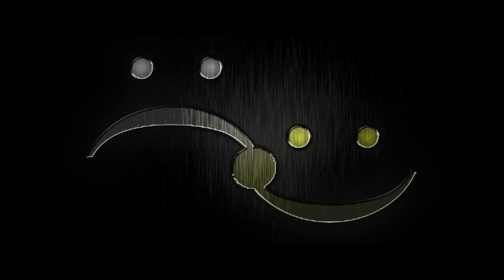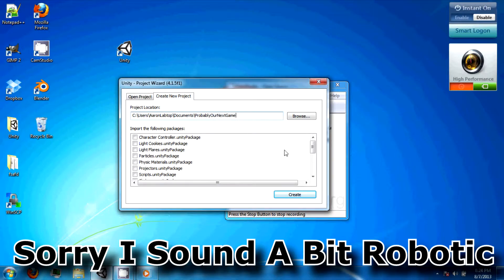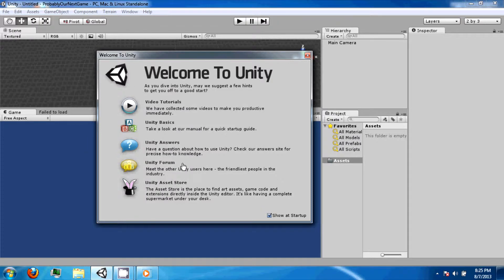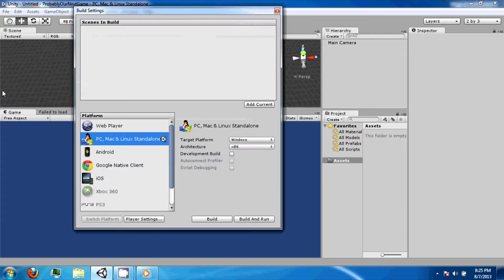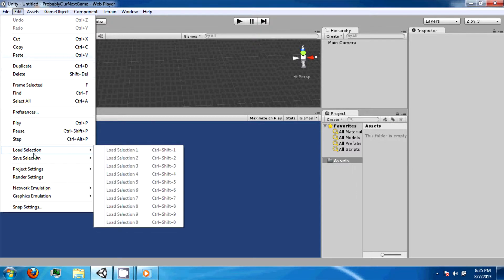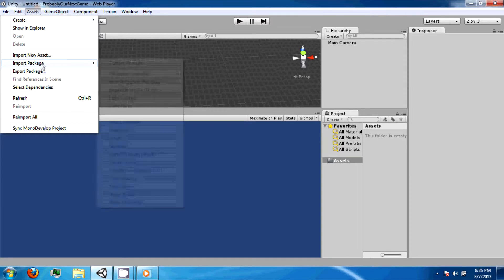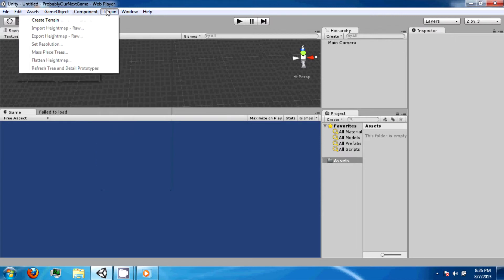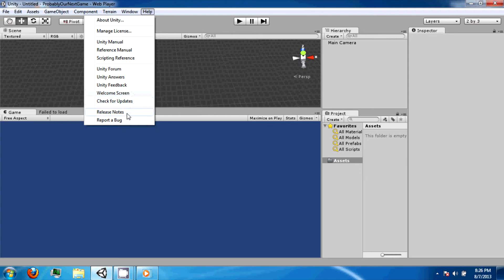Unity3D with C# Programming Tutorial - Video Two (2) Unity Interface Pt. One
Hello and welcome to the second video in a 20+ video series about Unity3D with C#. In this tutorial series you will be introduced to Unity3D and shown how to create games using the C# programming language. This series assumes no prior knowledge of Unity3D but does assume some basic knowledge of C based programming.